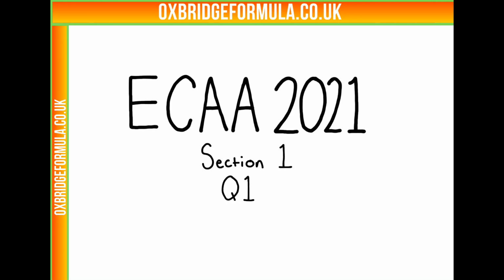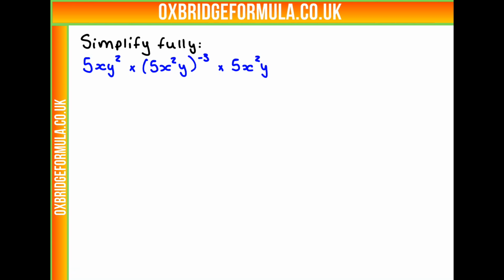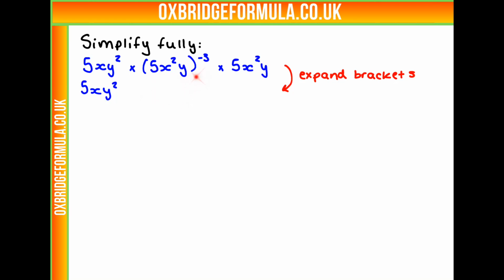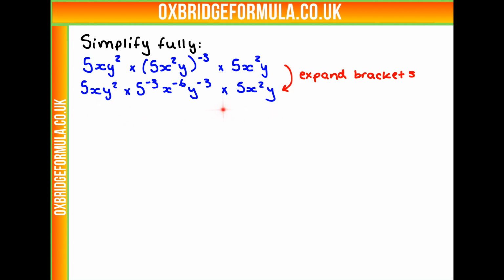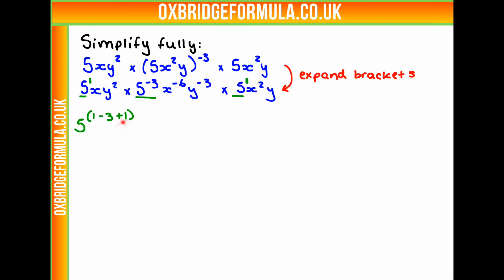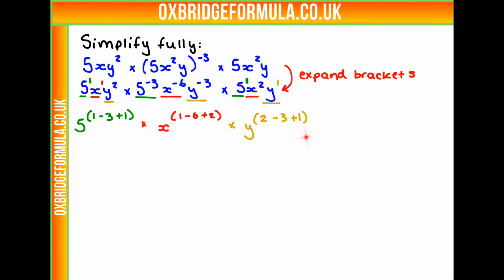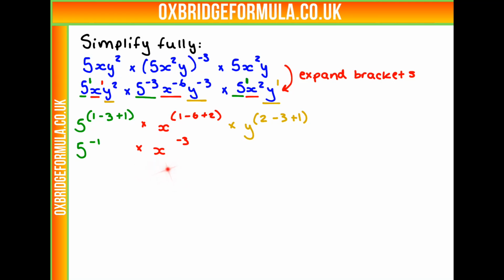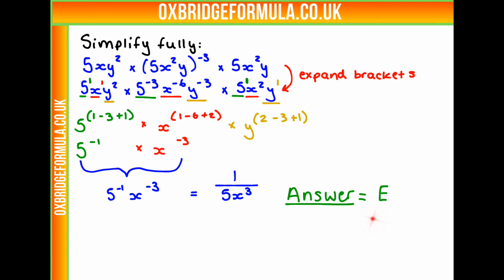ECAA 2021 Section 1 - Q01 (Maths) - Simplify Equation.mov - Worked Solution